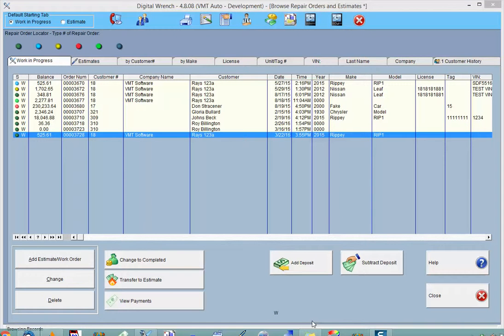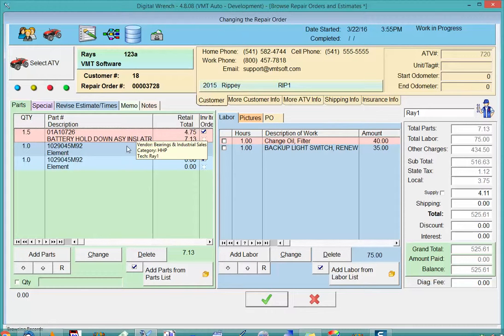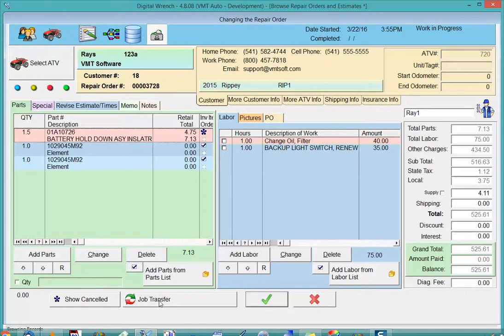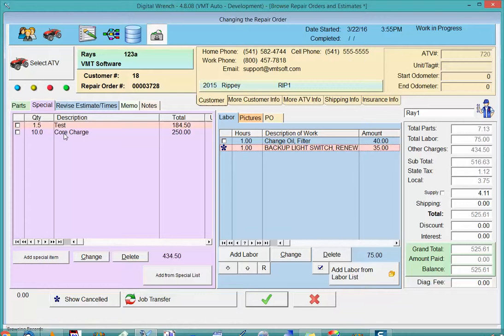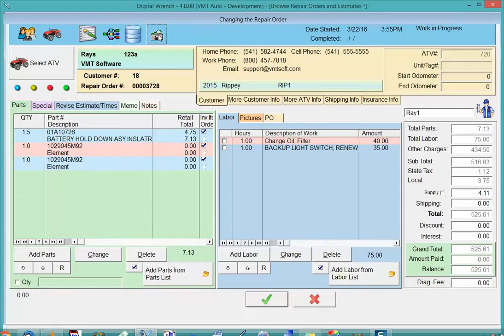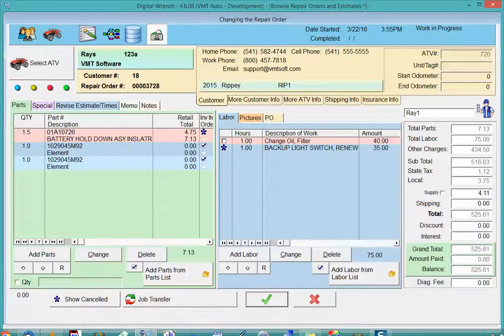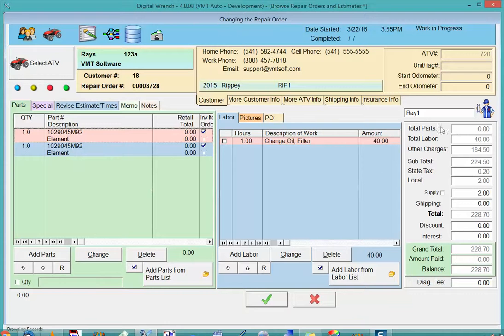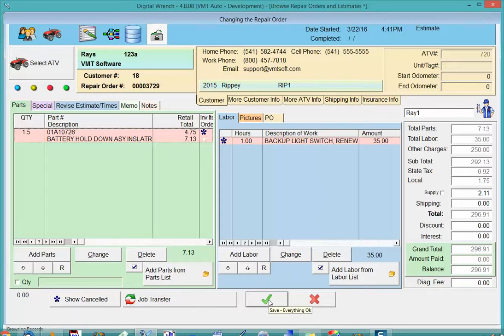Split Repair Order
How to split canceled items out of a Repair Order and send to an estimate